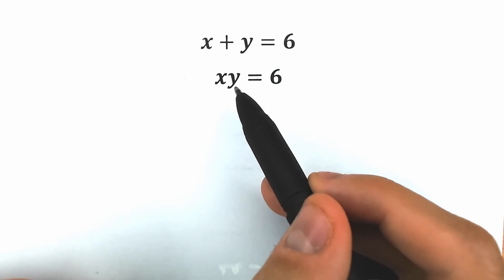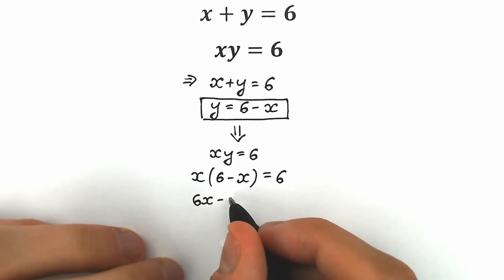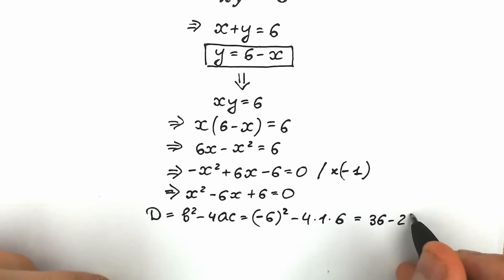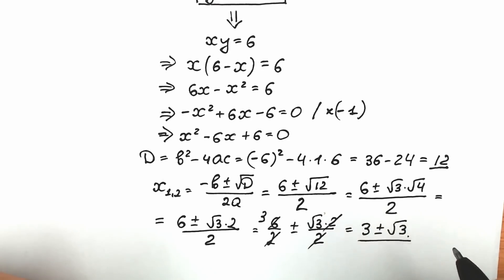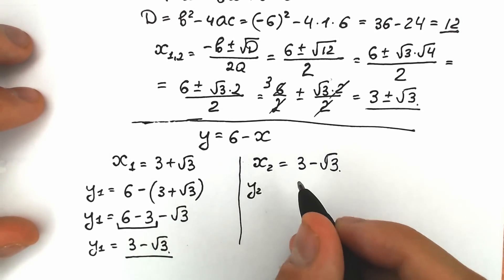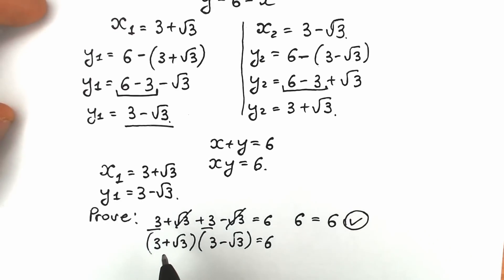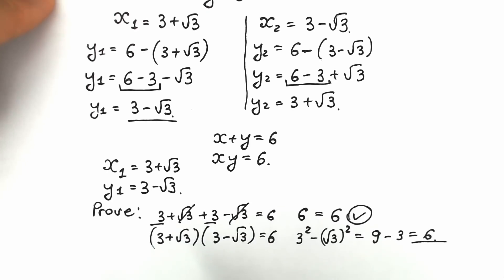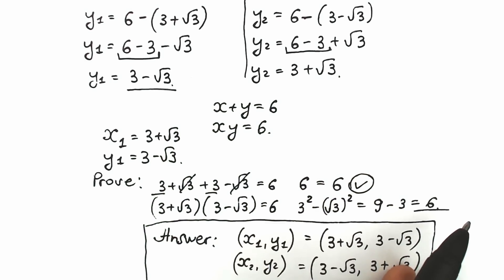A tricky question for math lovers